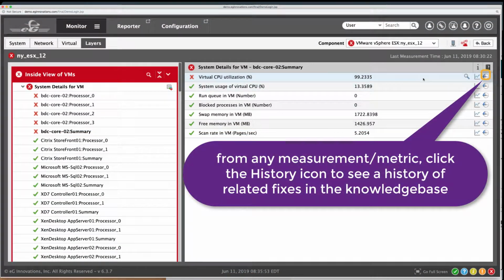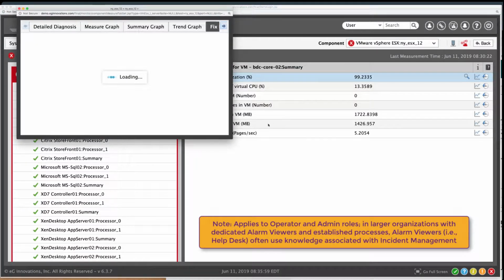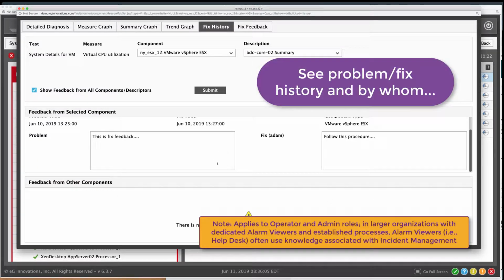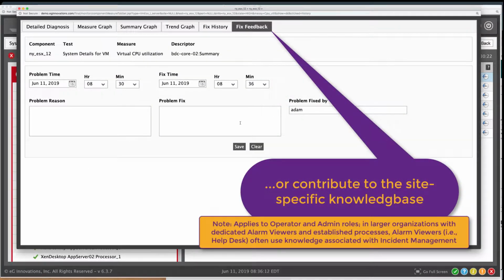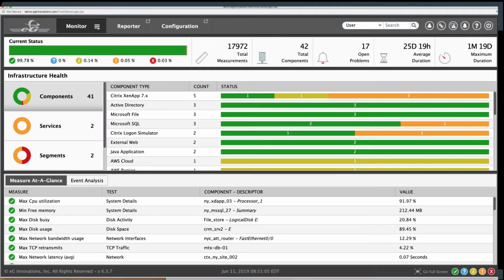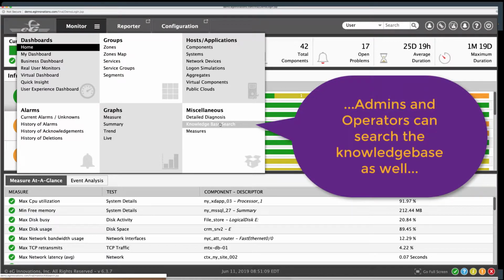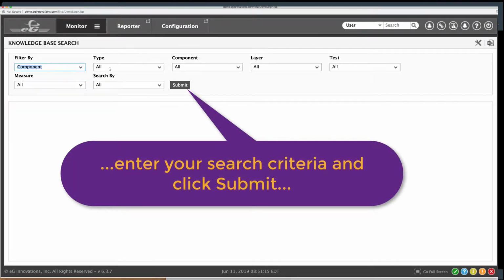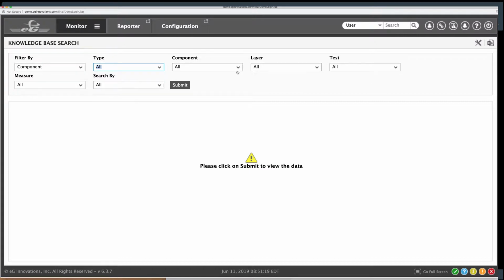Creating a Knowledge Base with Fix History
This video will show you how to use the Fix History and Fix Feedback capability of eG Enterprise to create a site-specific knowledgebase.

These "How To" videos are short clips that illustrate how to do certain generic tasks in eG Enterprise. See the documentation and/or the Self-Help Portal for more information.

For technical and/or application-specific troubleshooting, see the Tips & Techniques video series.